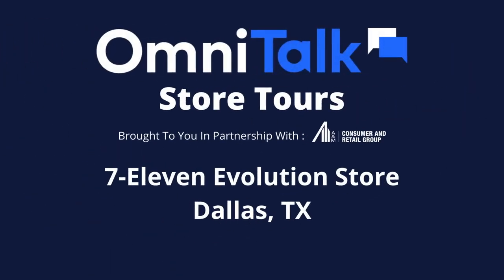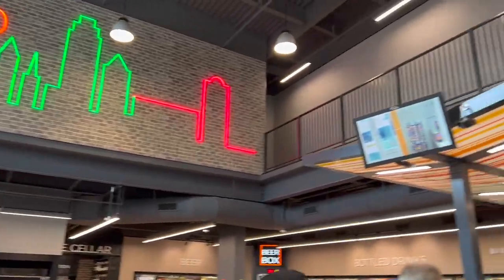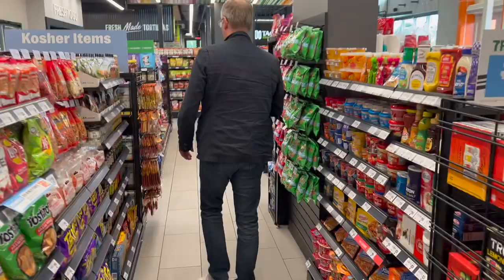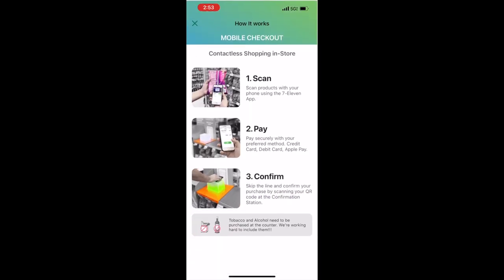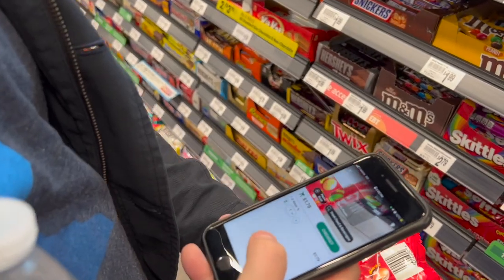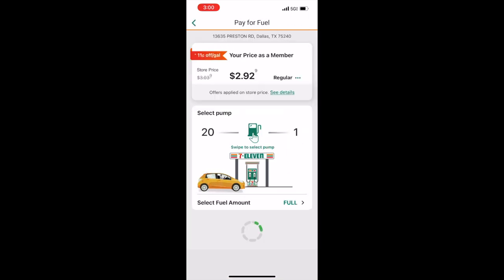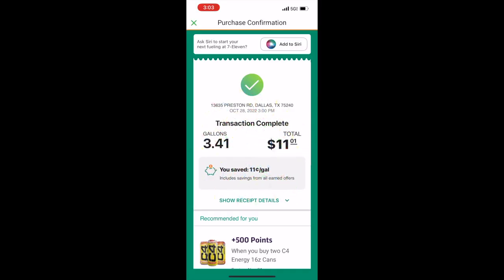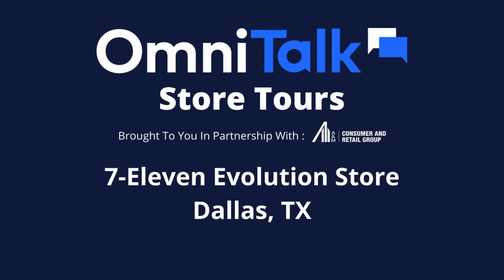New 7-Eleven Evolution Store Experience | 7-Eleven's New Evolution Store Format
New 7-Eleven Evolution Store Experience | 7-Eleven's New Evolution Store Format | Omni Talk Retail

Omni Talk's Chris Walton and Anne Mezzenga bring you an inside look at 7-Eleven's newest store concept, its Evolution Store in Dallas-Fort Worth.

As the video highlights, 7-Eleven's Evolution Store takes convenience to the max, showcasing a new food experience from Laredo Taco, along with scan-and-go payment in-store and at the pump!

For more videos like this and the latest retail news, visit omnitalk.blog

00:05 7-Eleven's New Evolution Store Format